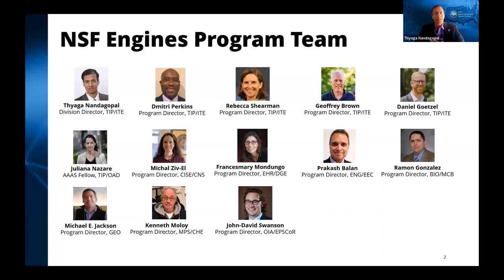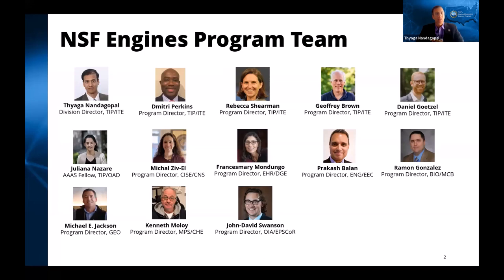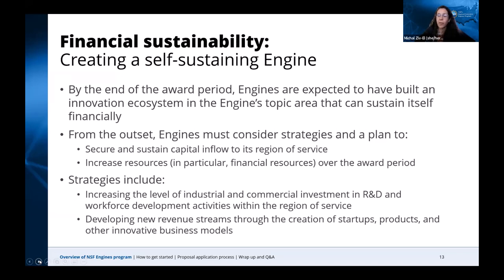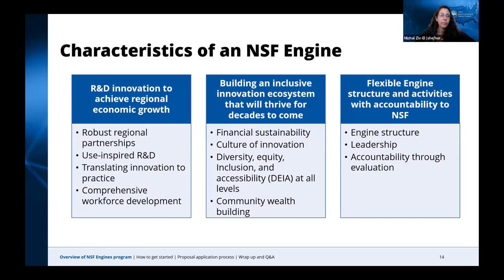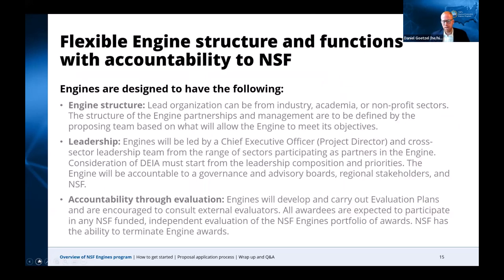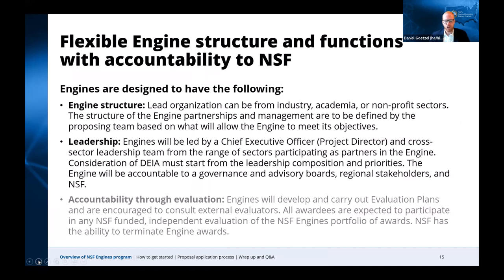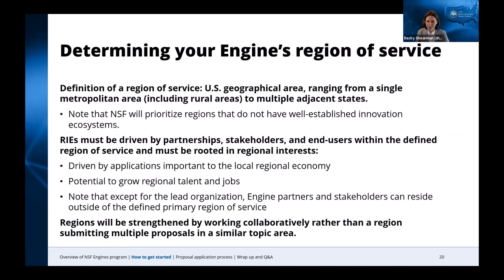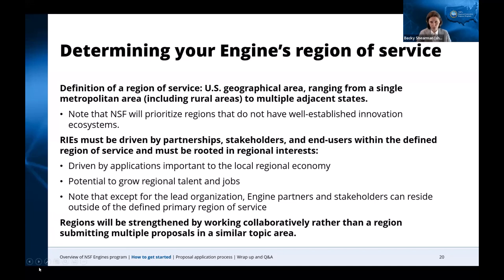Introduction to the NSF Regional Innovation Engines Program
Learn about NSF's Regional Innovation Engines, or NSF Engines, program—a bold new initiative that catalyzes and fosters innovation and technology ecosystems across the U.S. to address societal challenges, promote economic growth and job creation, and cultivate regional talent.

During the webinar, attendees will learn about the NSF Engines program model, including program goals, phases of Engine development, proposal and award requirements, and award types.

The NSF Engines program is open to organizations from academia, industry, nonprofits, government, and communities of practice.

Attendees are encouraged to watch this recording prior to attending other outreach sessions.